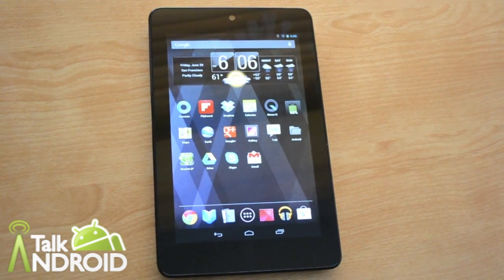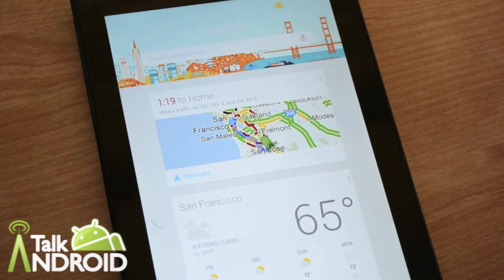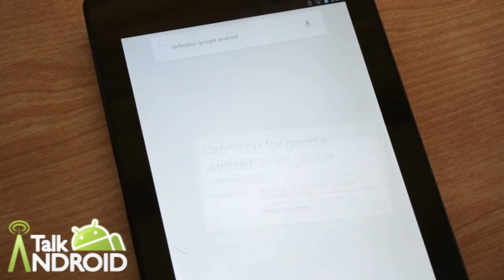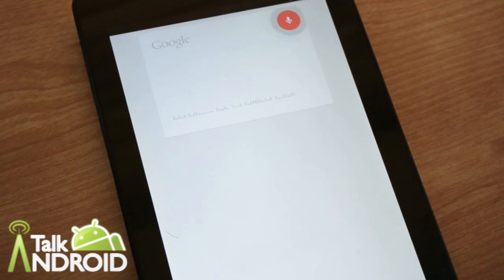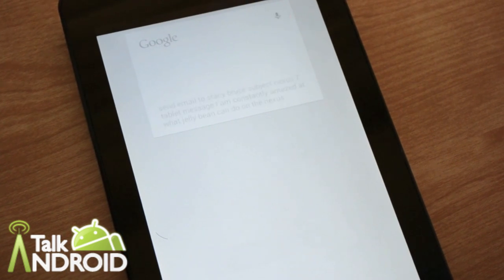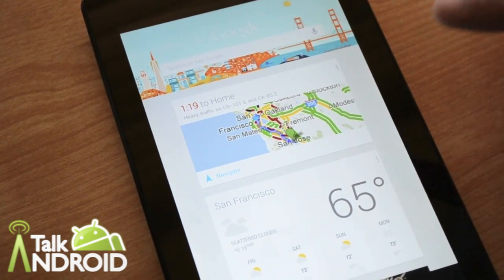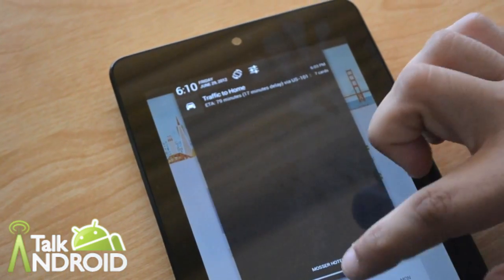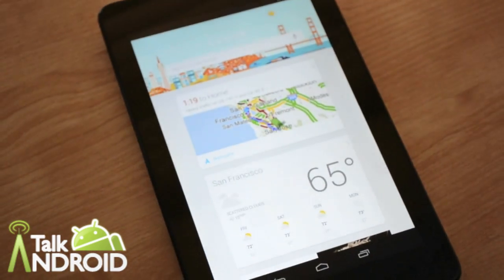Google Now Overview on the Nexus 7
We go over the new Google Now feature in Android 4.1 Jelly Bean on the Nexus 7.